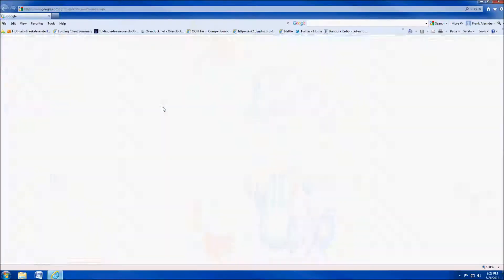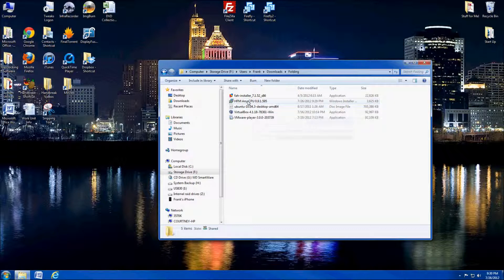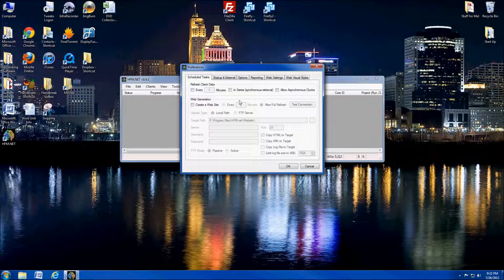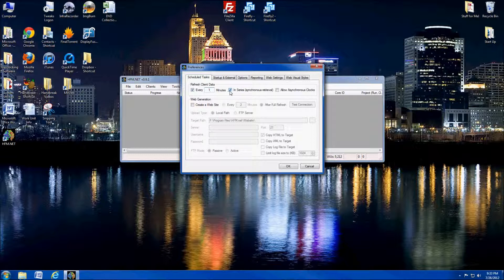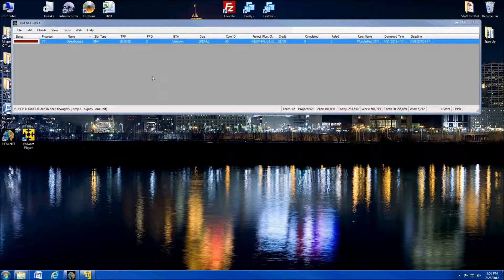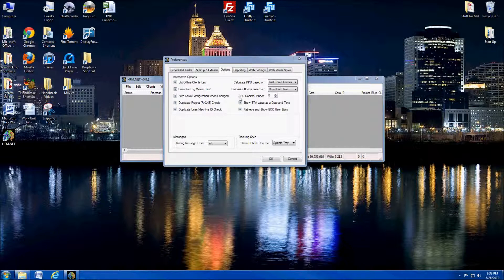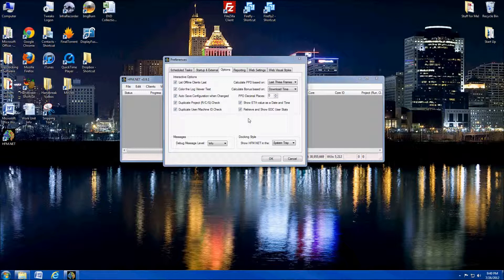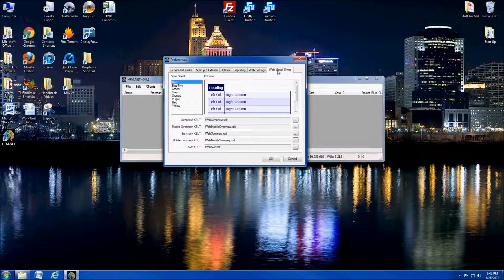How to set up HFM net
This is a step by step guide on how to download, install and setup HFM.net to monitor your folding clients.